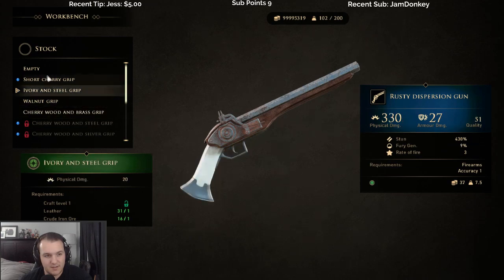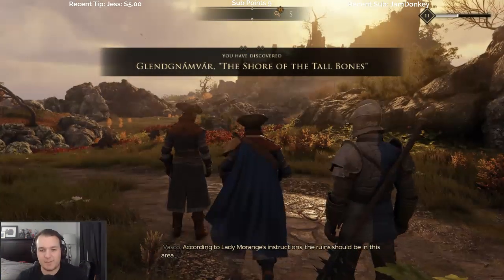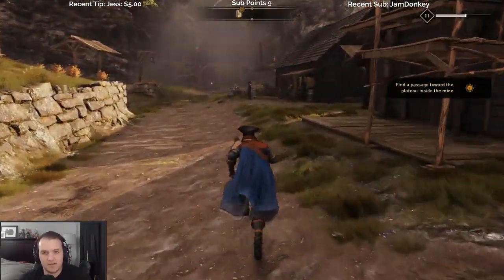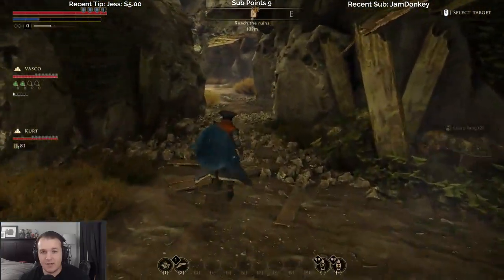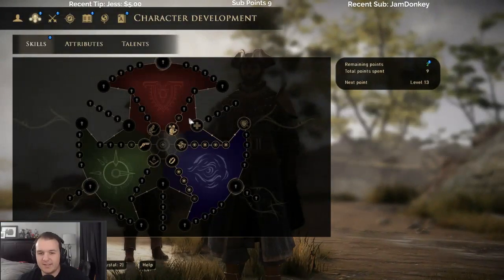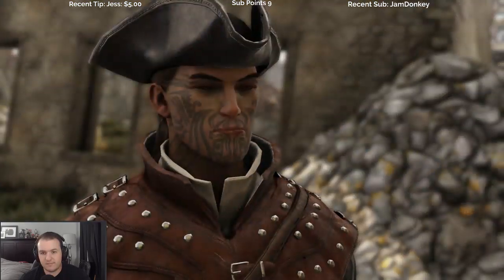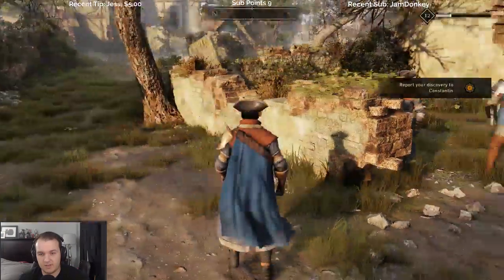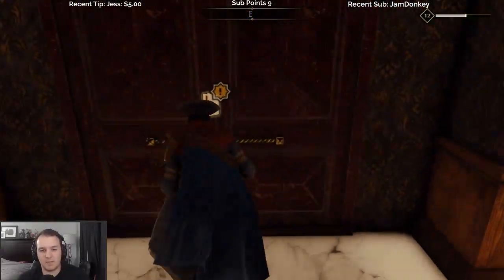Let's Play Greedfall with Cattsass - Episode 17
______________________________________________________________________________________________________________________________________ Cattsass checks out Greedfall for the first time.